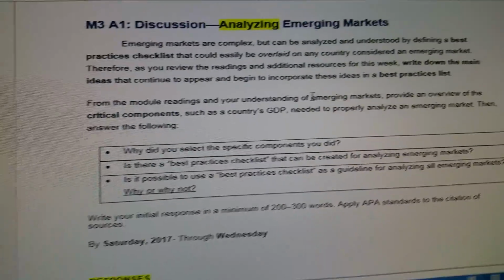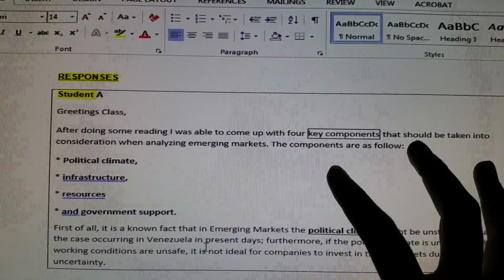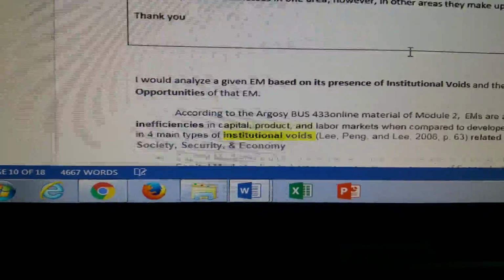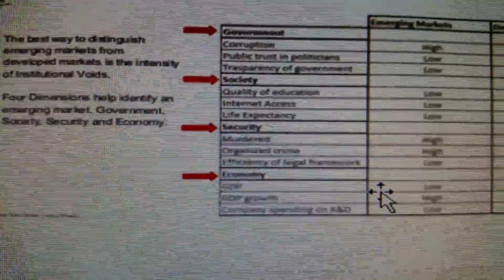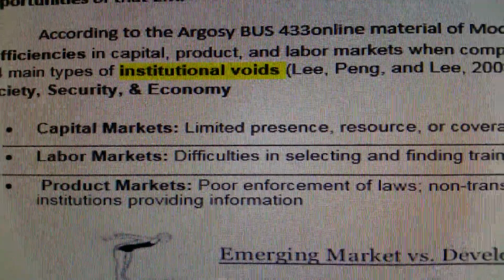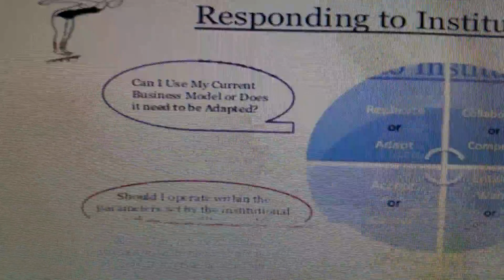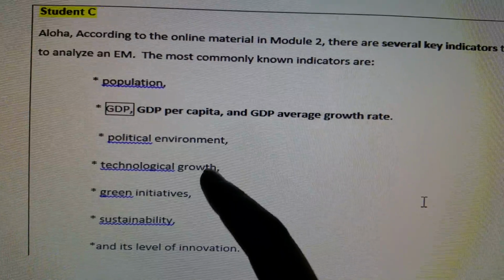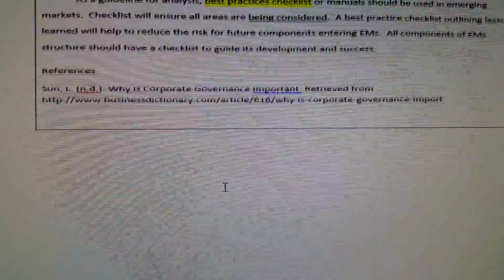BUS438●EMs●M3.A1●Discussion M3●Analyzing Emerging Markets